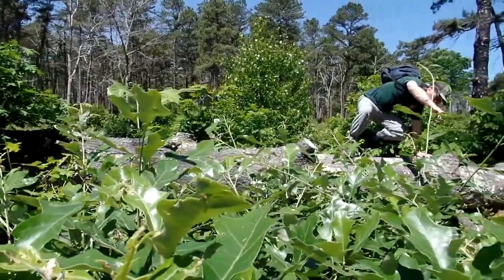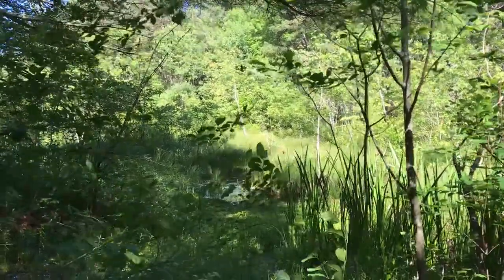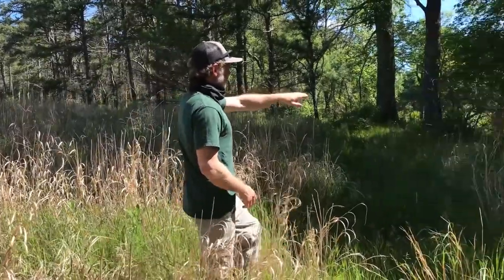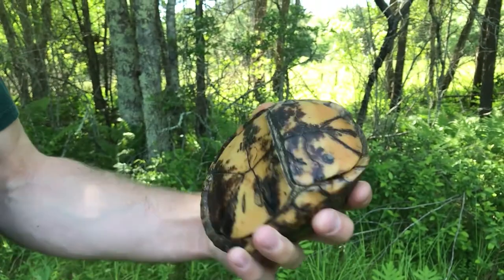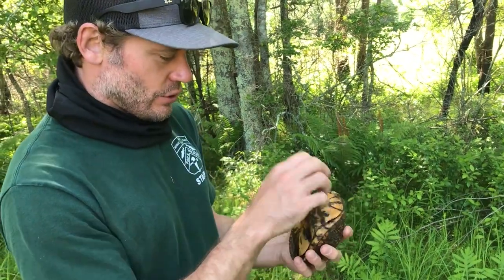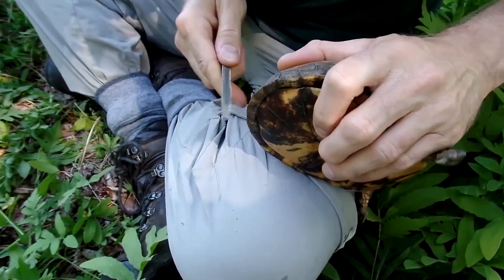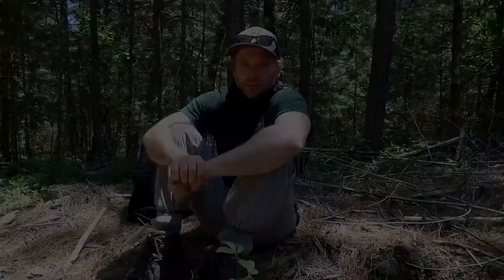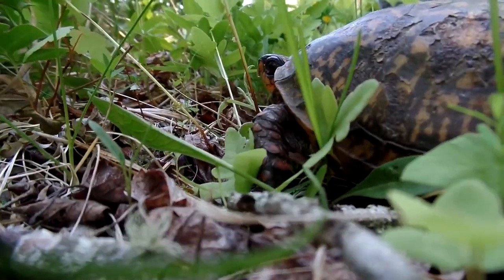Meet a Herpetologist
Join DEM Division of Fish and Wildlife's herpetologist Scott Buchanan on a search for the secretive Eastern box turtle!